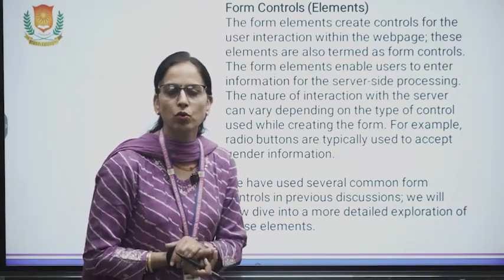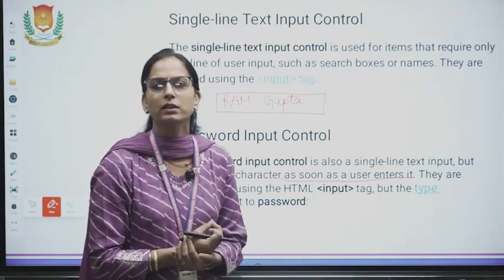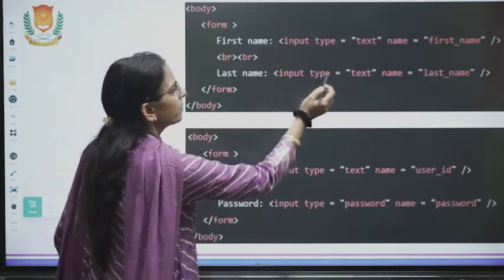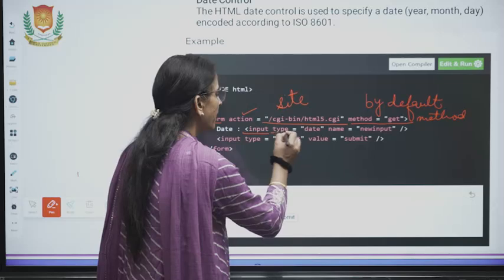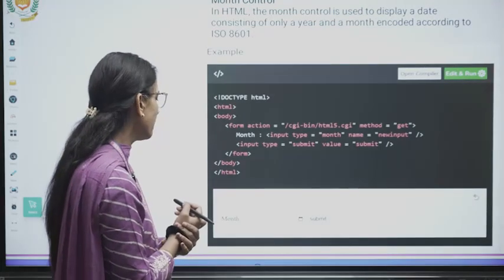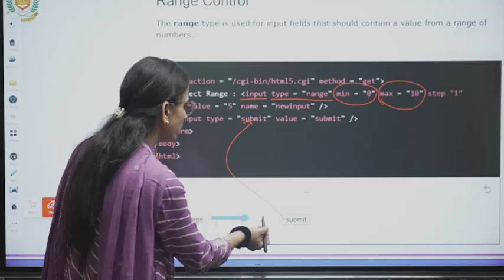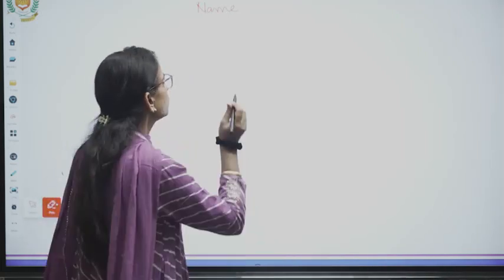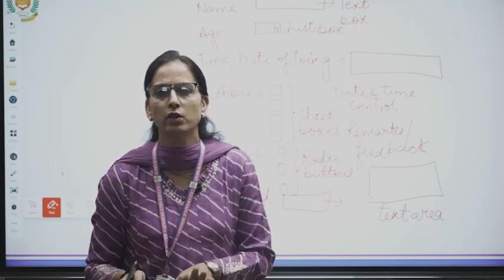Concept of Forms-2